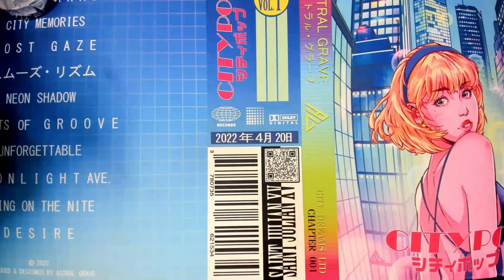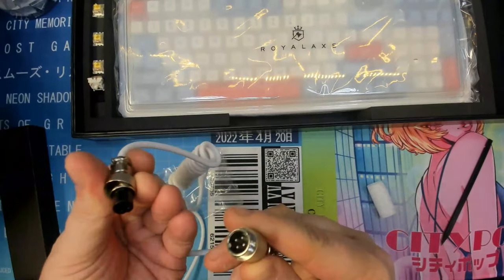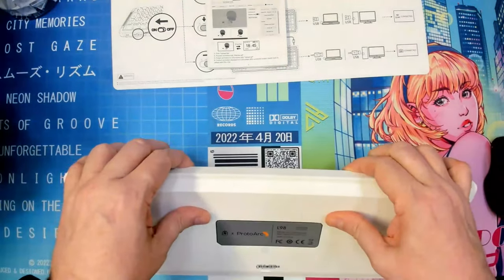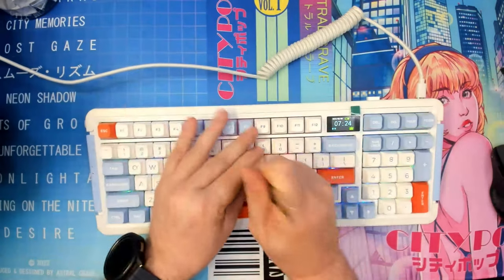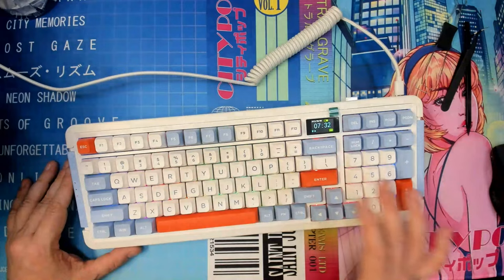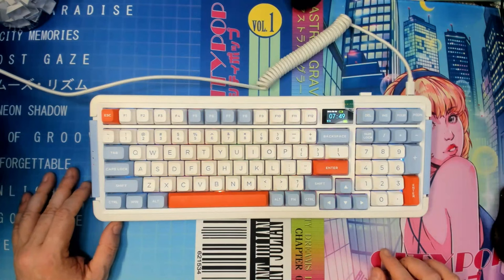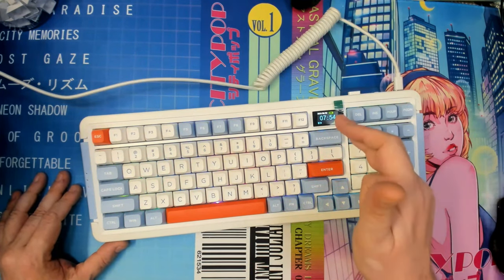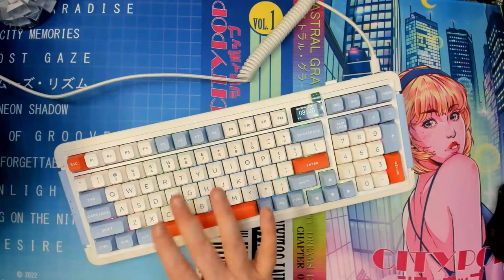RoyalAxe L98 3-mode 1800 with a screen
Chapters:
00:00 Channel Intro
00:10 Video Intro
00:50 Introducing the RoyalAxe x ProtoArc L98
02:00 What's in the box?
08:15 And here is the keyboard
13:05 Checking the LED effects or the front strip
16:40 Inspecting the plate mounted stabilizers
22:15 Just the Specs
23:50 Closing Thoughts
36:20 Sound Test

Deskmat of the month - Aesthetic Series Vol. 1: CityPop (Courtesy TKC)